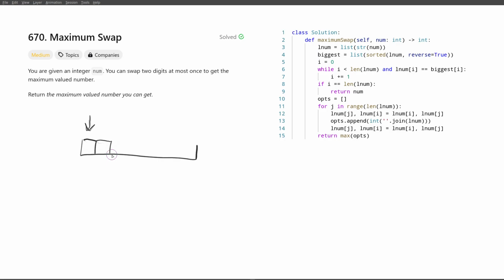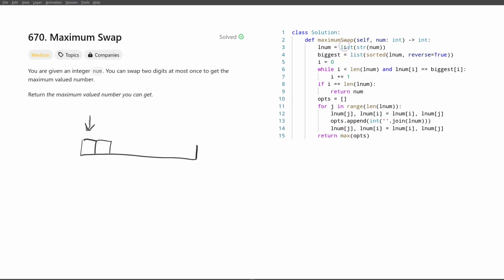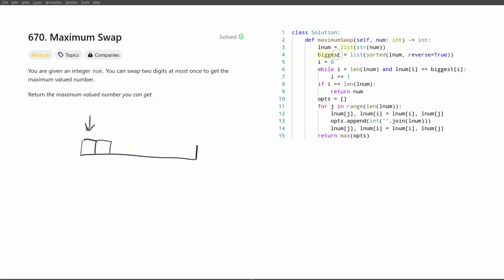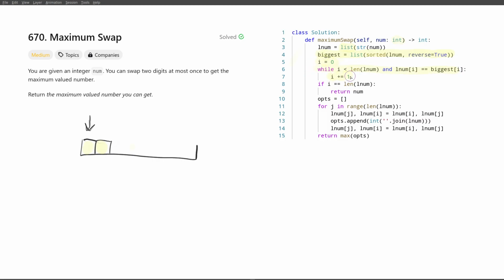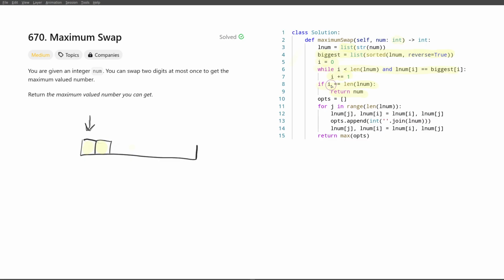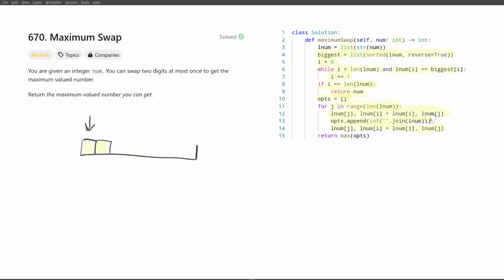[October 17, 2024, LeetCode daily] 670. Maximum Swap - Python, solution explained